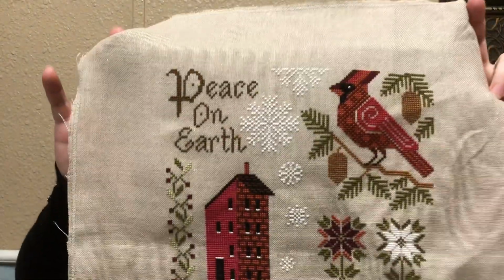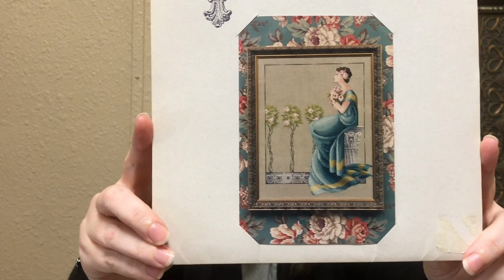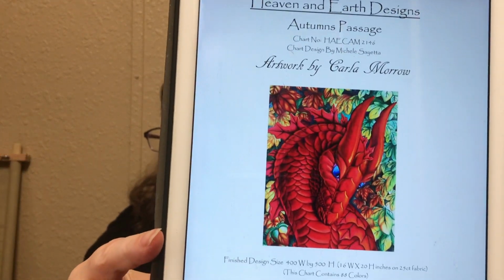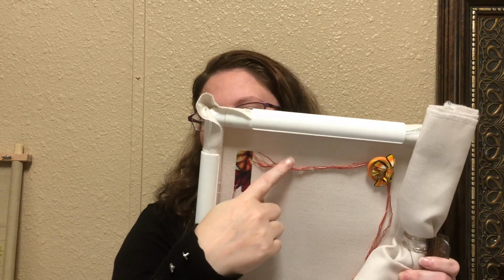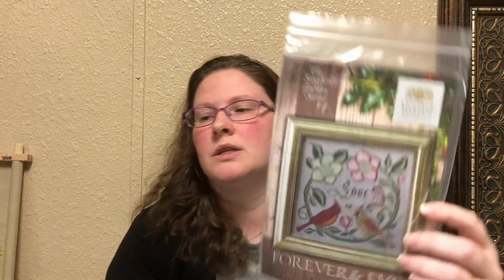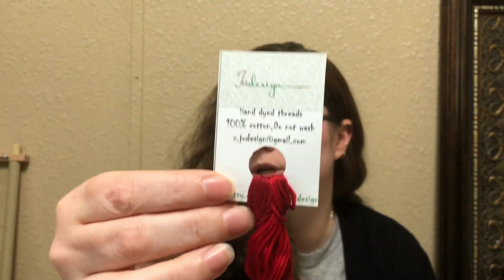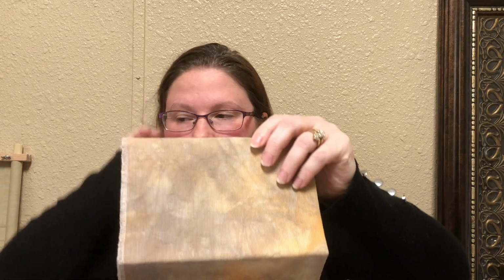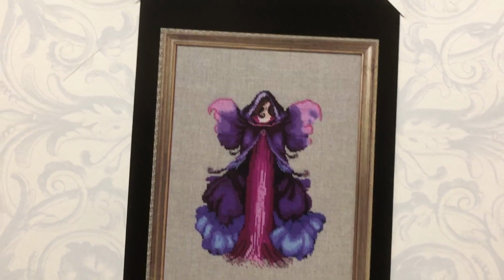Flosstube #3 - Oct. 11, 2018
Finishes
Cottage Garden Sampling, Peace on Earth

WIPS
Snow White and the Seven Dwarfs

Damask Roses by Mirabilia

Red Quaker Sampler from NeedleKnowledge

Autumns Passage by Heaven and Earth Designs (artwork Carla Morrow)

All Souls Vierlanden by QuiltifyDesign

HAUL
Mariska's Red Floss from XJudesign

BOOKS
Just Kids - Patti Smith
The Book Thief - Markus Zusak
The Rule of One - Ashley Saunders & Leslie Saunders